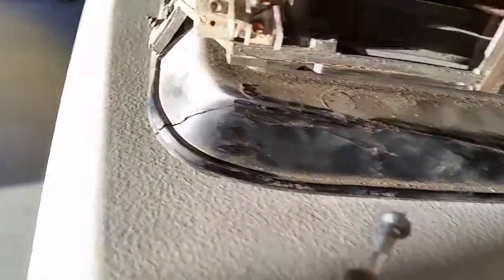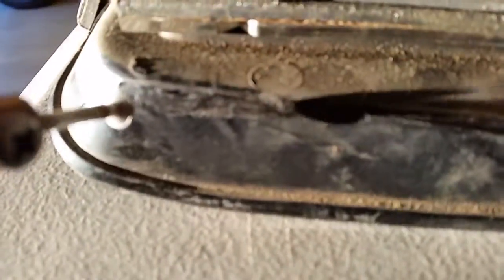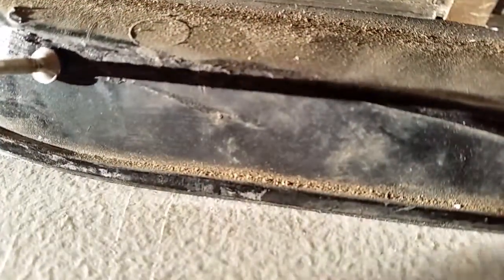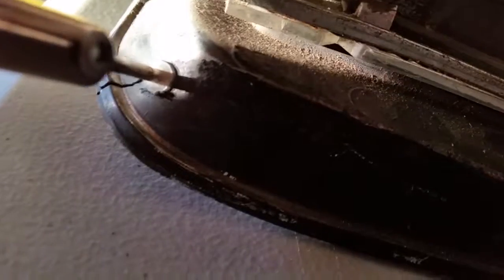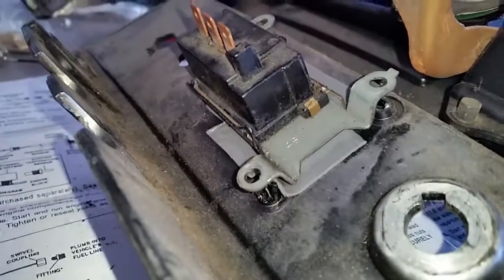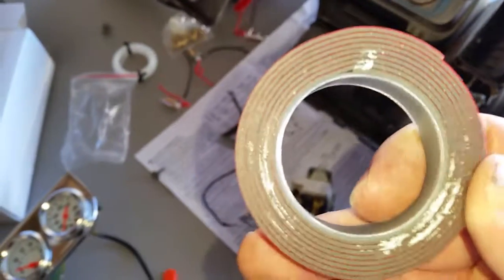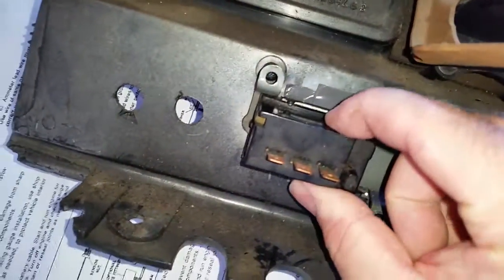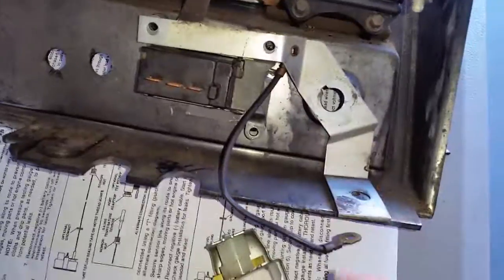3rd Gen Nova Tips and Tricks #2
Repairing a cracked dash bezel and mounting a switch with double sided tape hack.